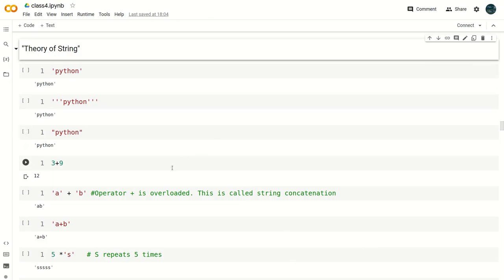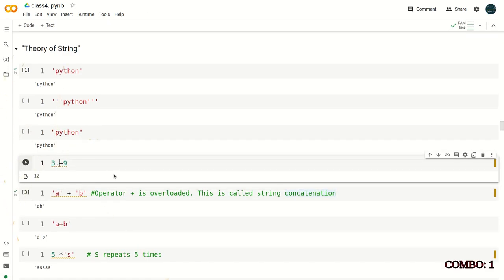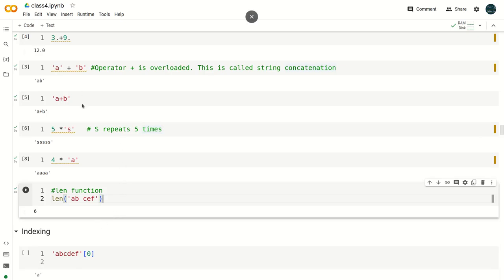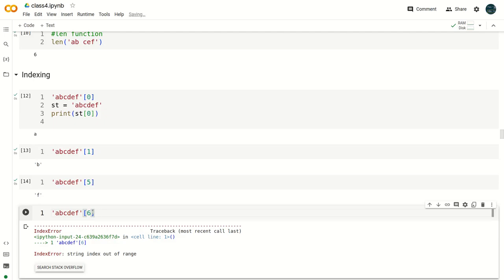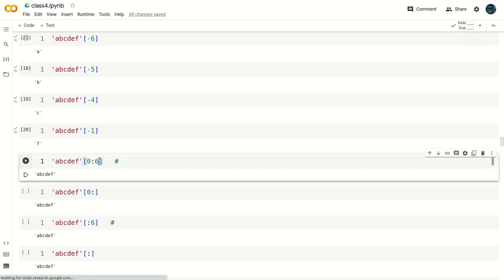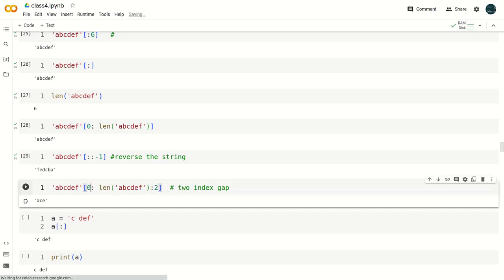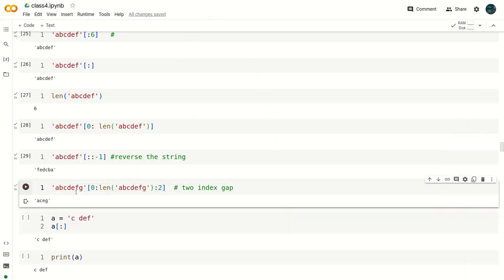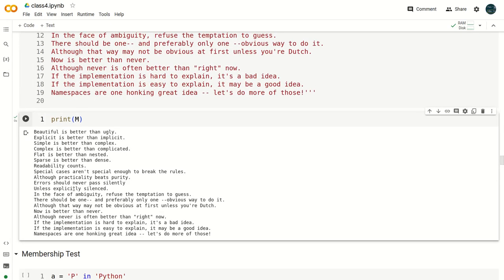Basics of Python 3 | Lecture 4 | 'Theory of Strings'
In Python 3, a string is a sequence of Unicode characters. Strings in Python are used to represent and manipulate text data. You can create strings by enclosing text within either single quotes (' '), double quotes (" "), or triple quotes (''' ''' or """ """).